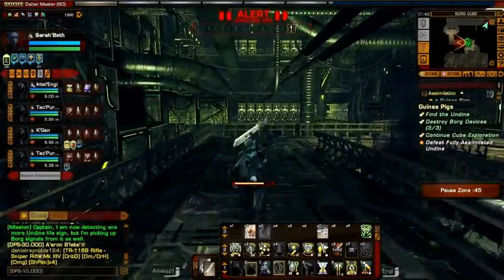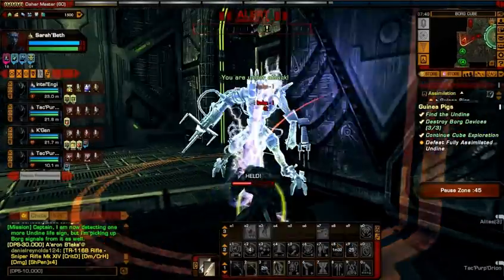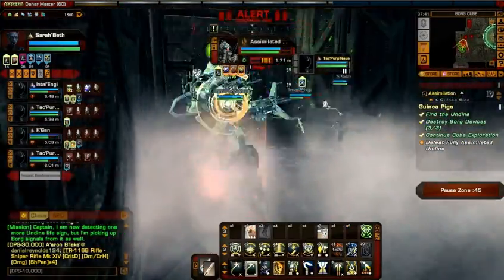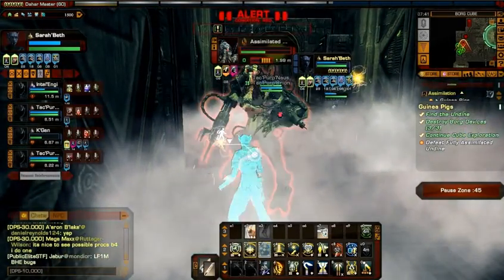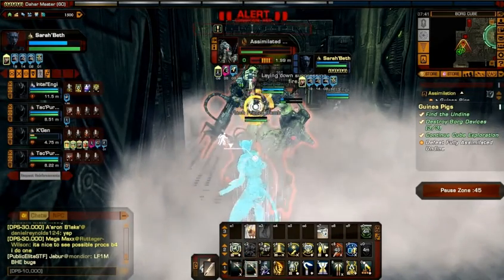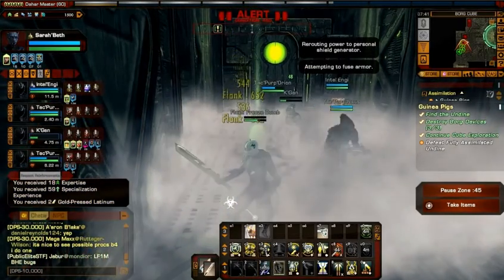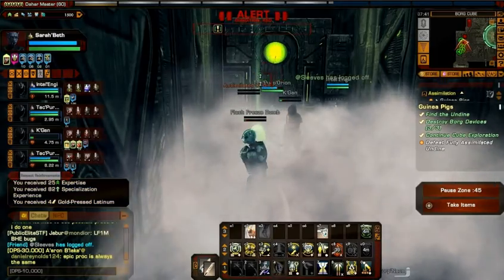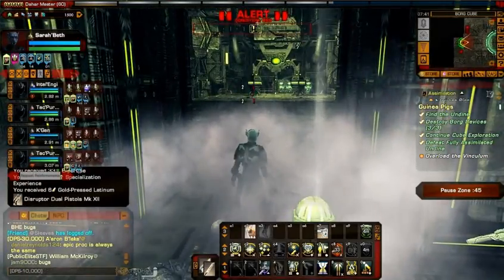Borg Elite KB - Assimilated Mission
This is an example of an Elite Borg where the KB has always been present. Although I just recorded this, I vividly remember the mission as I ran it at least 40 - 50 times getting the Kit mods that were available and can assure you that the KB from the Assimilated Undine has always been there.